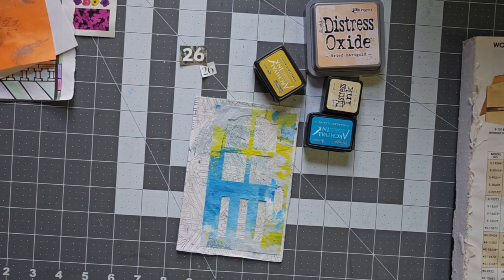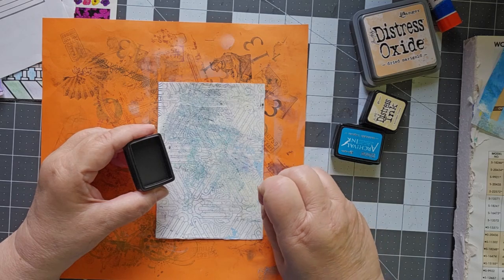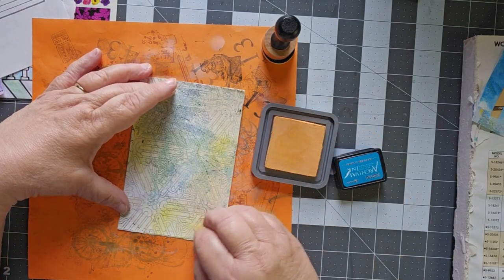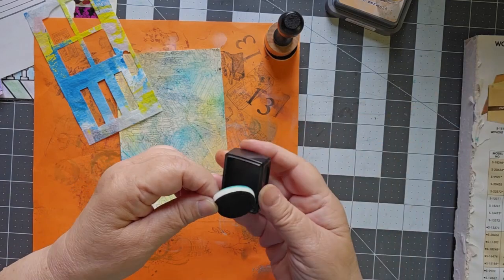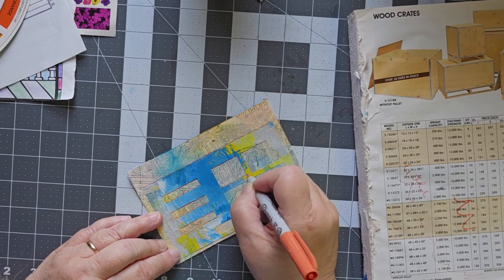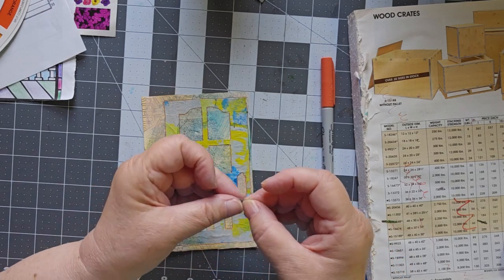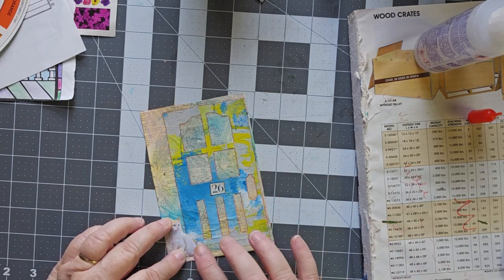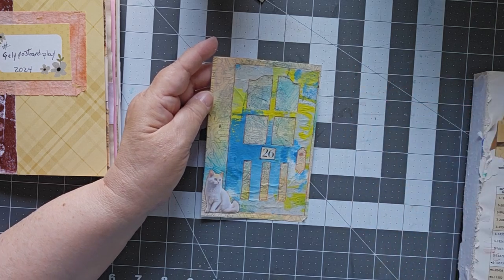Can you tell I'm a Cat Person?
Hard to believe we're almost done!